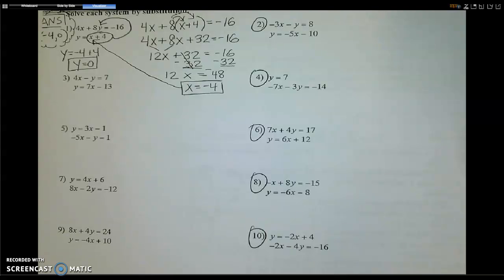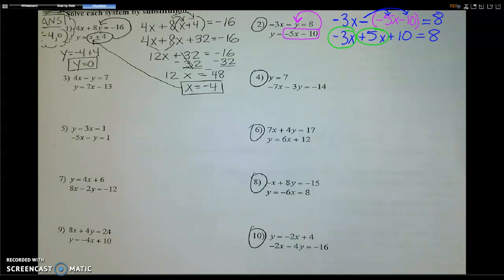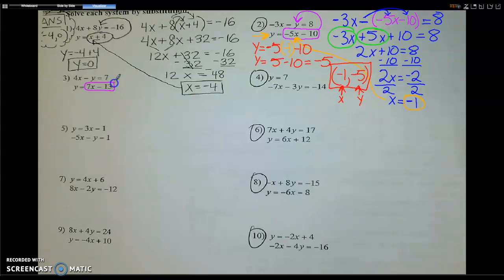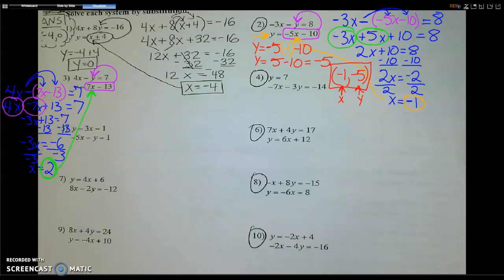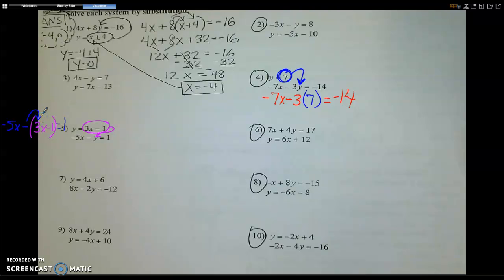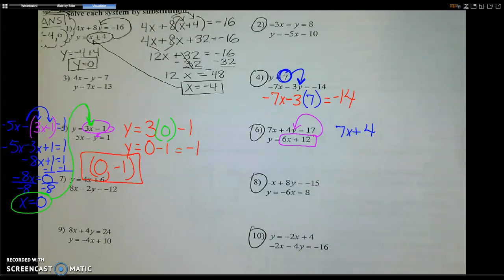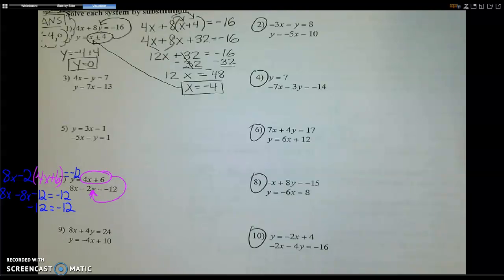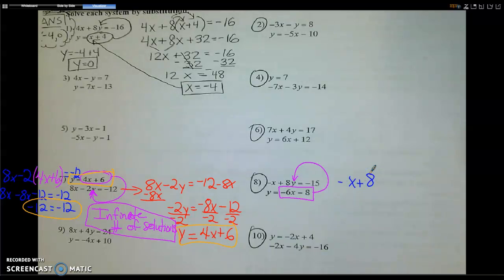Systems of Equations: Substitution